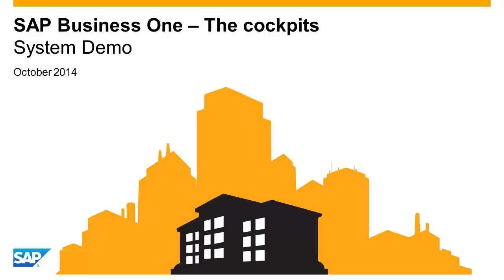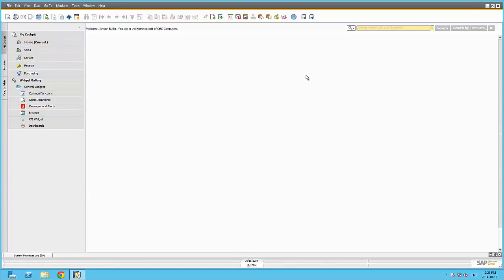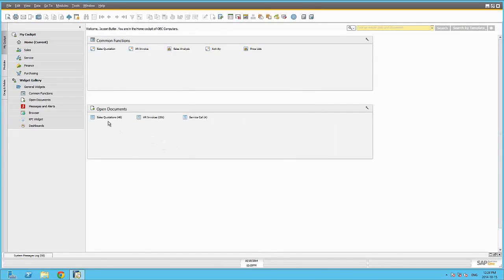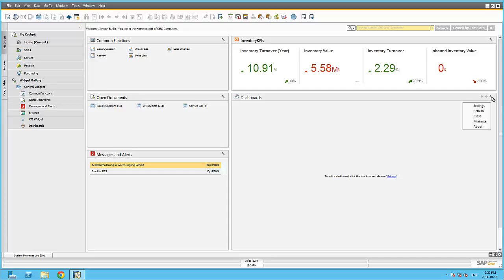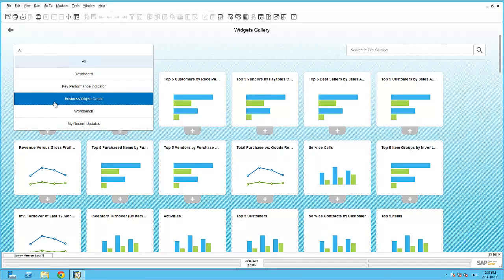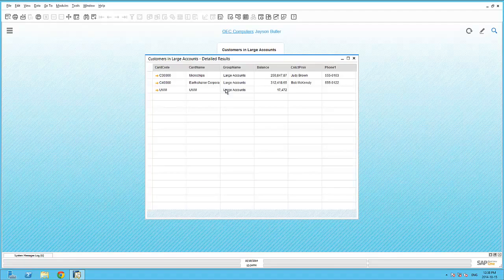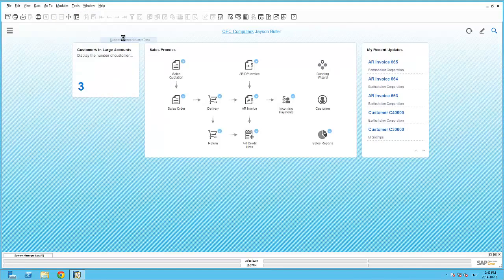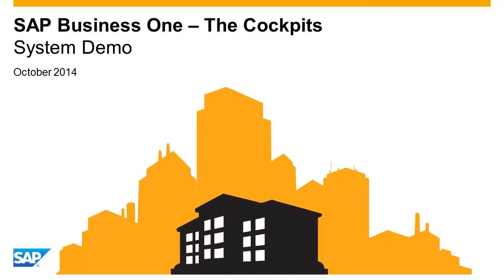SAP B1 The Cockpits